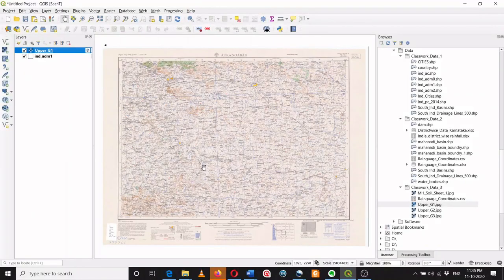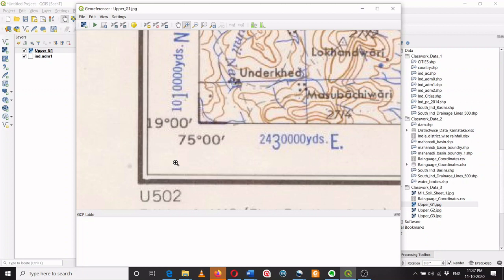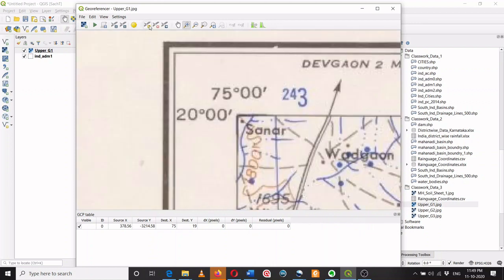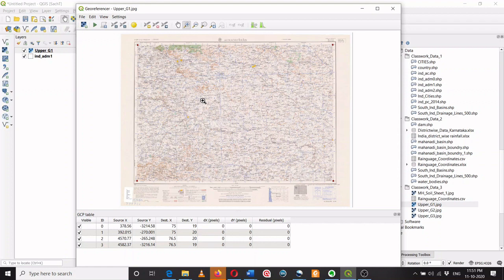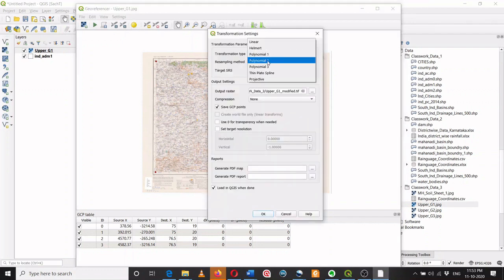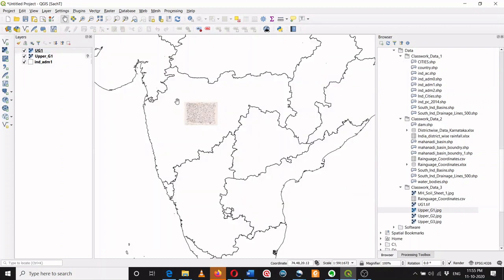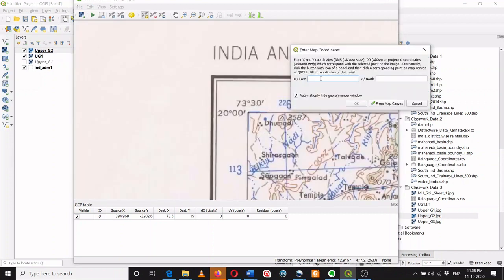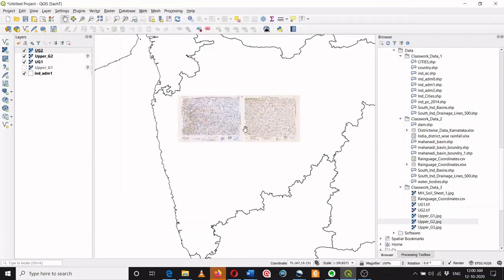Georeferencing in QGIS Part 1 | Introduction to GIS | Tata Institute of Social Sciences